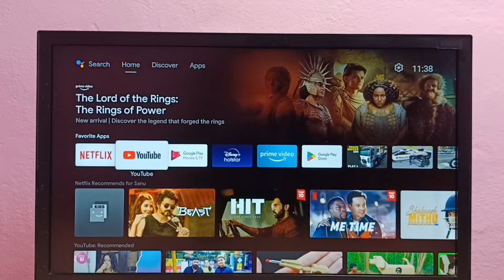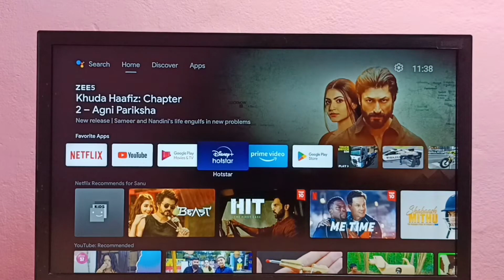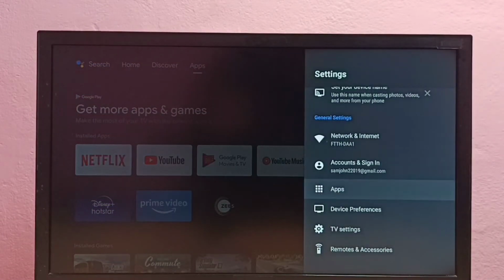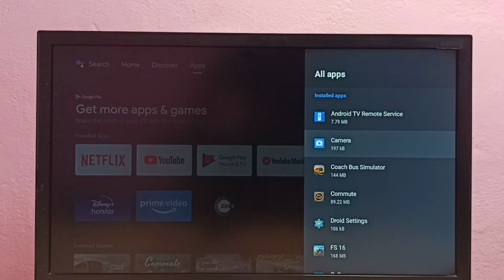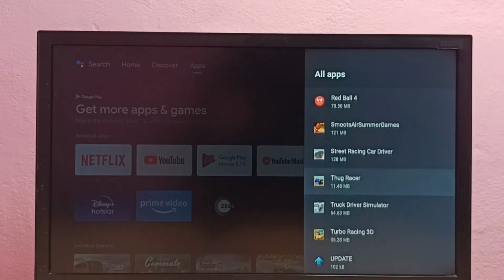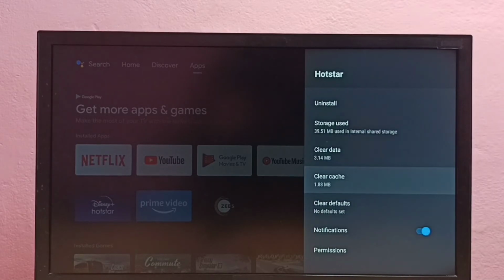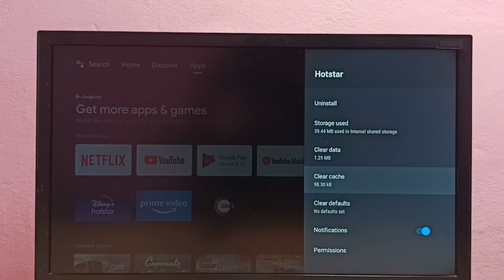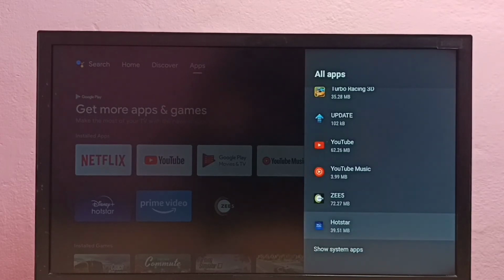Android TV : How to Clear Cache of Hotstar App | Disney+ Hotstar